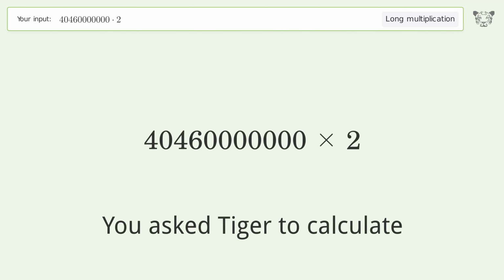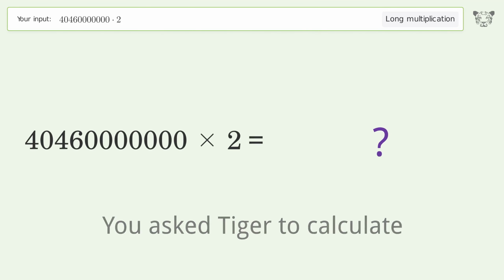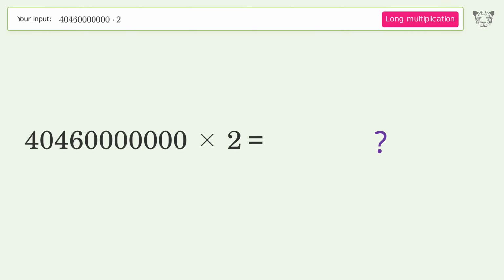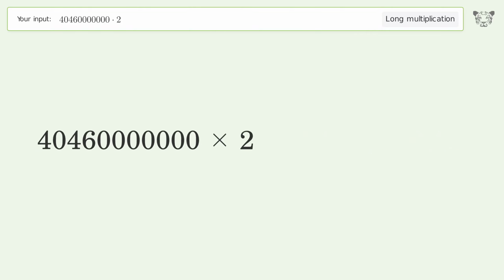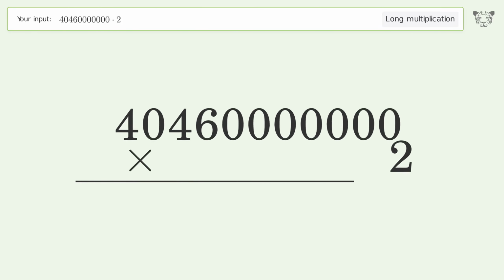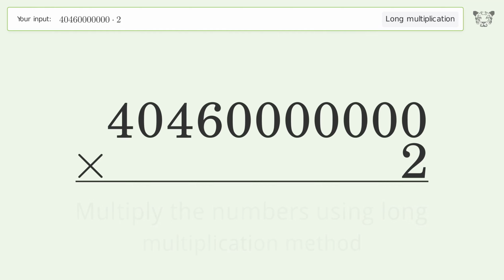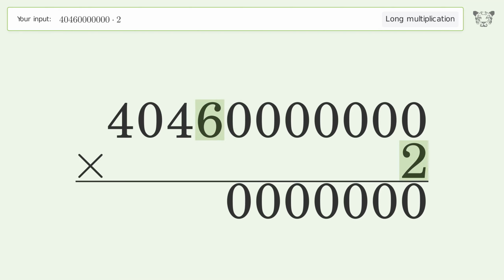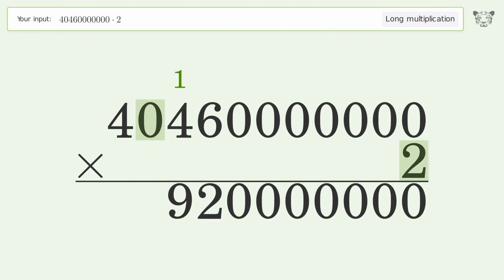Long Multiplication Problem 40460000000*2: Step-by-Step Video Solution | Tiger Algebra